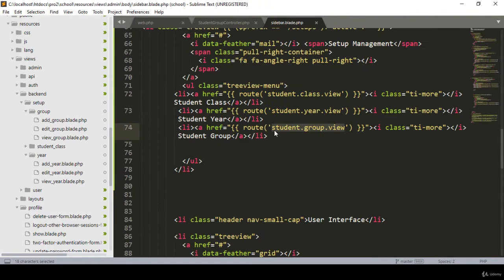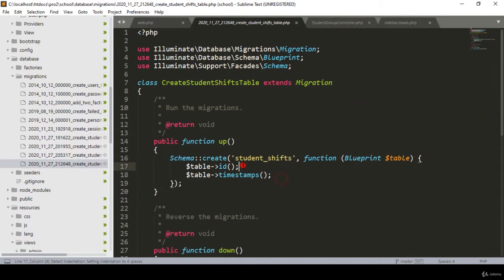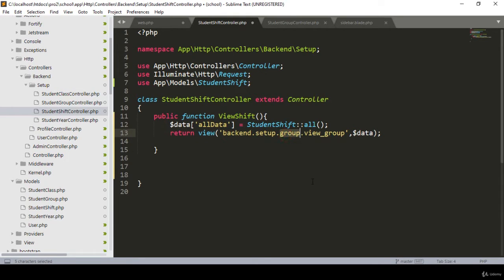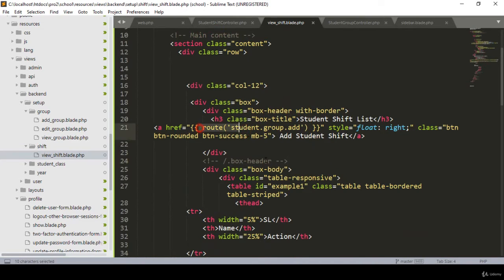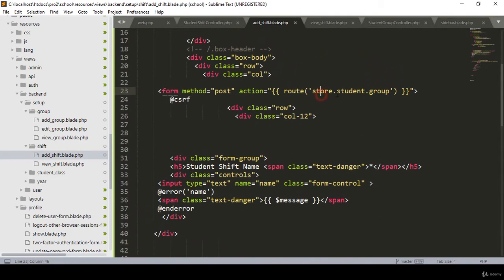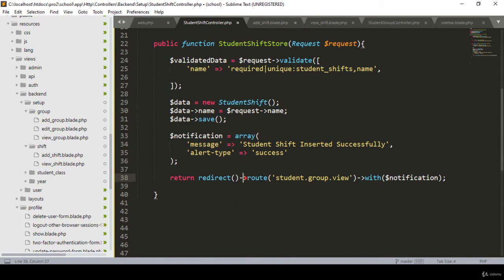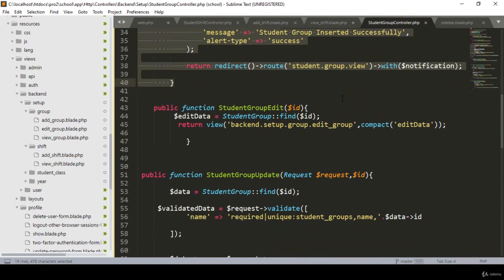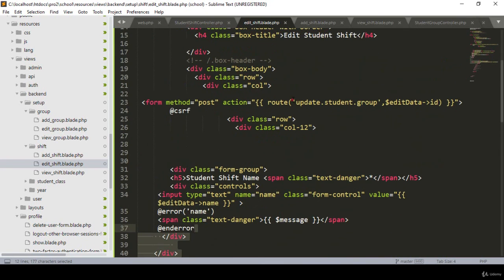1 Student Shift Management Option Part 1